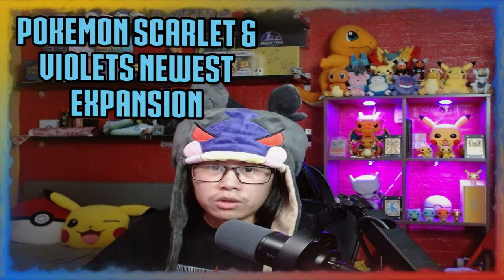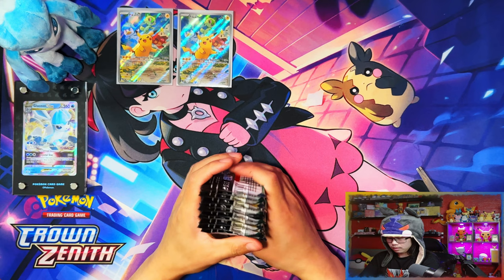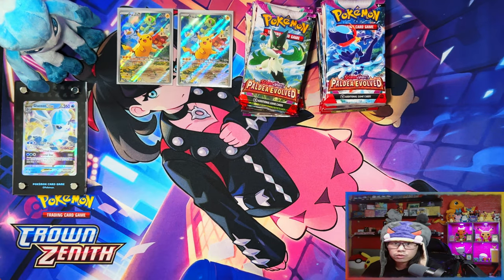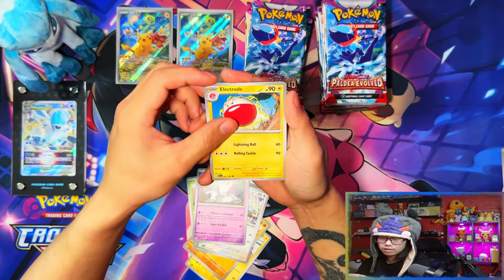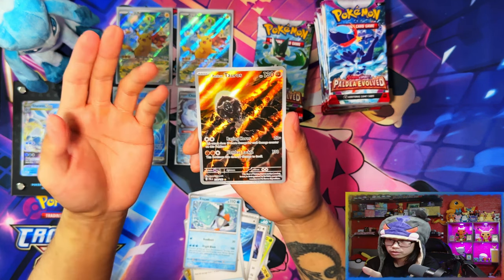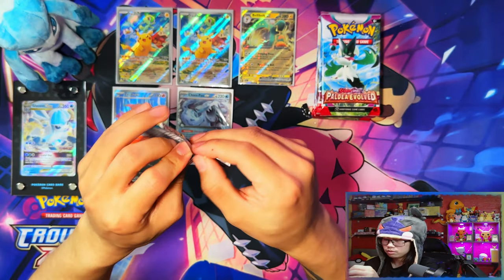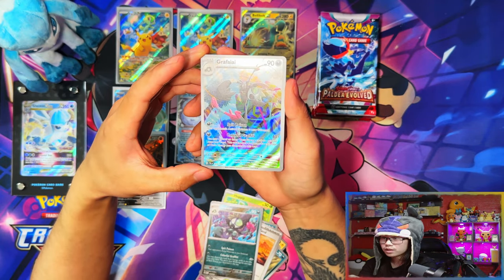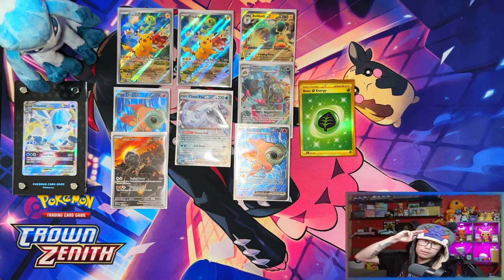*Batched Pull Rates?* Pokemon Center Exclusive Paldea Evolved Elite Trainer Box x2 *OPENING*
In this video i am opening a Pokemon Center Exclusive Paldea Evolved Elite Trainer Box x2.
This is the second expansion of the Pokemon TCG (Scarlet & Violet): Paldea Evolved.

00:00 - Intro
00:17 - ETB Showcase
01:13 - Sleeves
01:41 - Code Card
01:44 - Pikachu Promo Cards
02:15 - Deck Dividers
02:26 - Condition Markers + Damage Counters/Dice
02:51 - Packs
03:09 - Code Card
03:14 - Players Guide
05:41 - Pack Art Work
06:05 - Pack Opening
19:30 - Outro